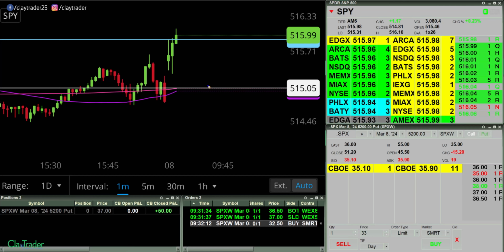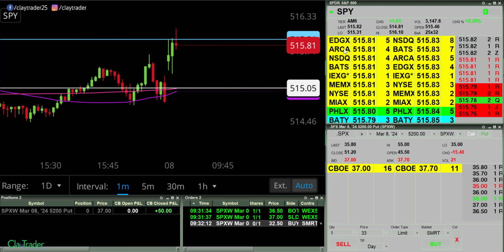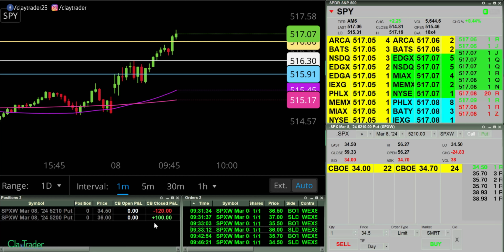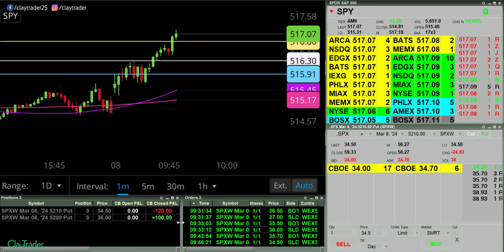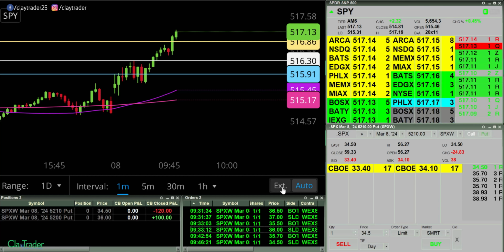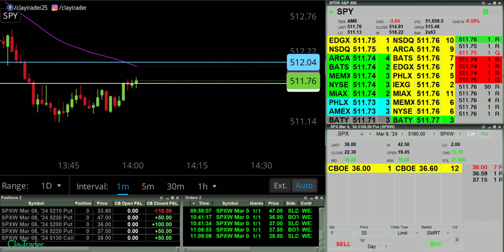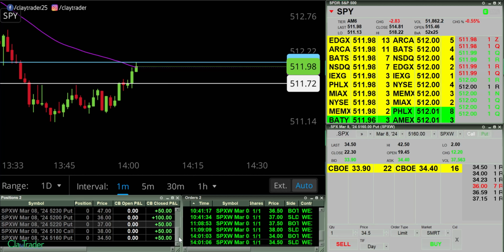[LIVE] Day Trading | Giving Back My Gains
It’s never a fun thing to make money and then give it back to the market, but that’s just part of the business. As traders one of the worst things we can do is “trade scared”. Sure, we need to trade wise and make sure our emotions are in check and that we aren’t taking bad trades; however, there will be times where a good set-up does not work and your gains disappear. This is a difficult pill to swallow, but it happens. These aren’t the fun videos to post but they are a reality of the markets, so here we go!